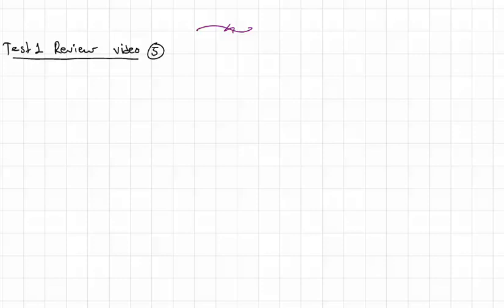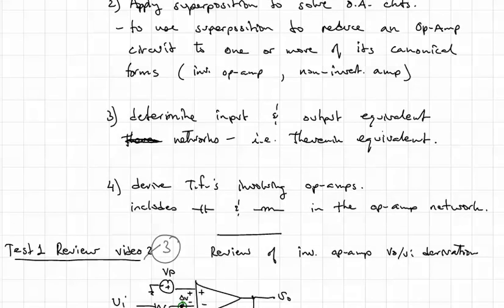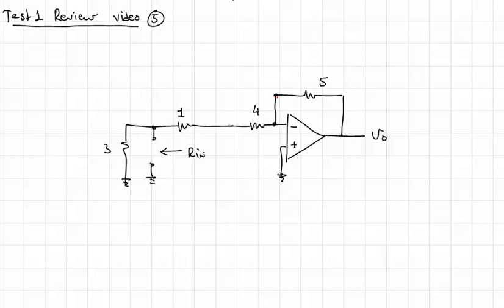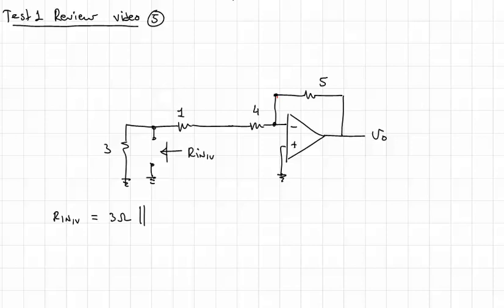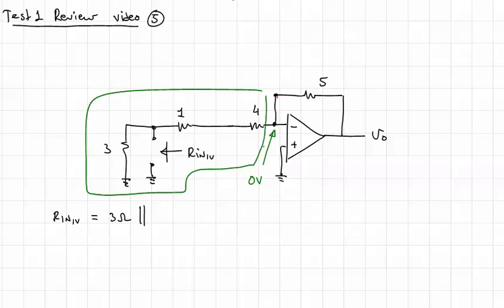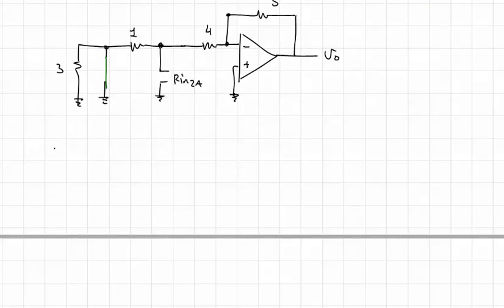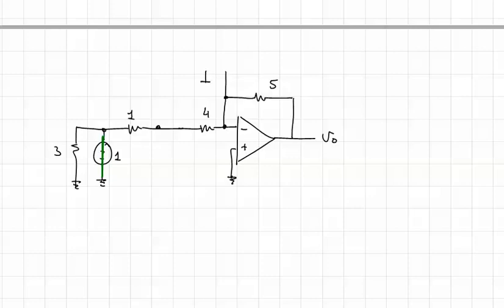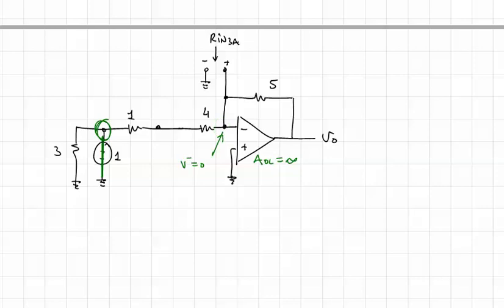ENP252 Test1 Review5